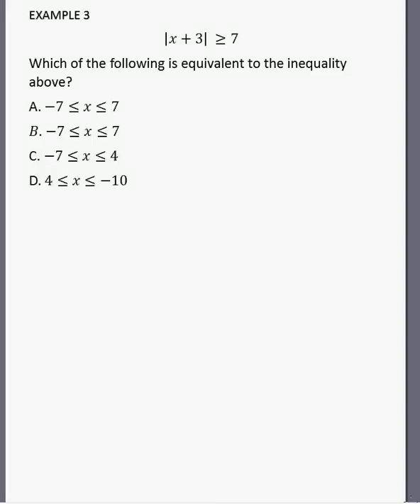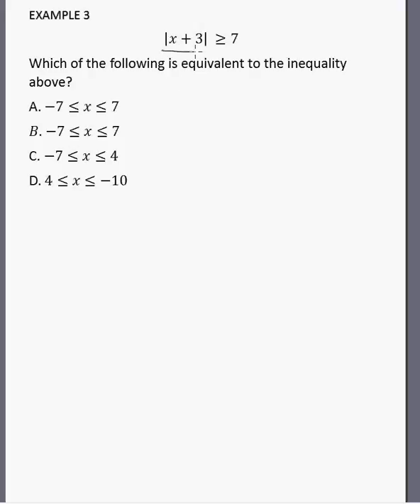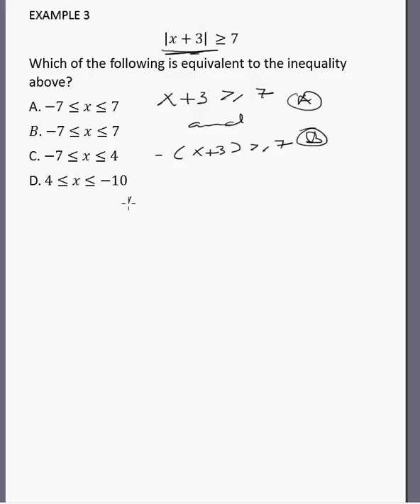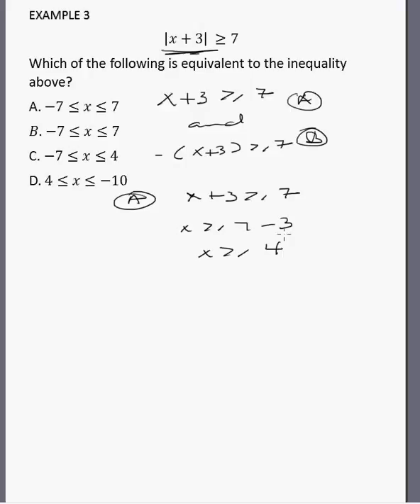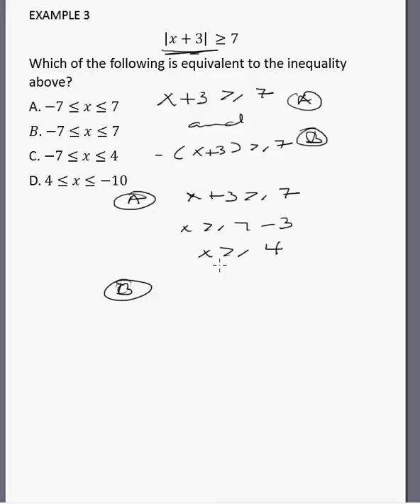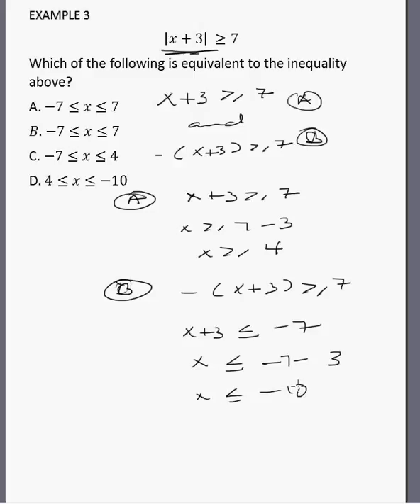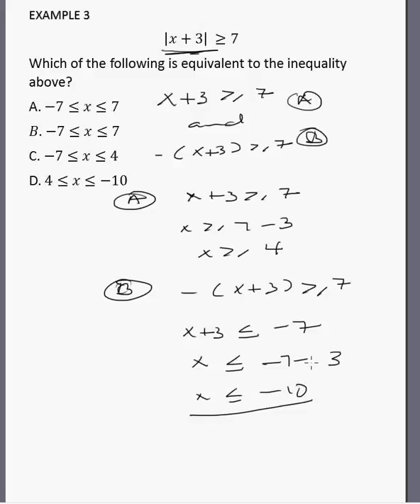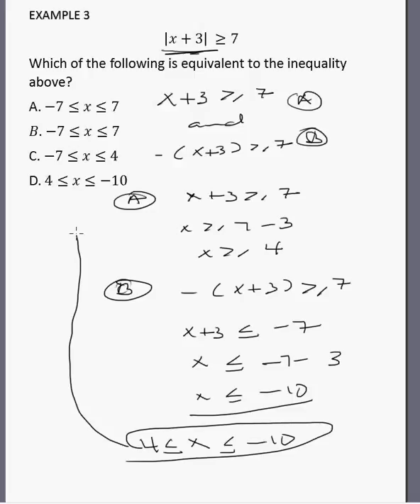HOA A2 EX3